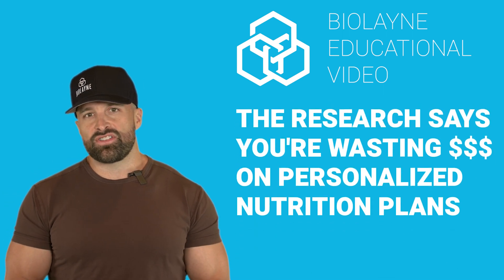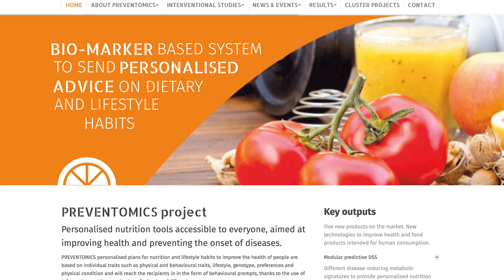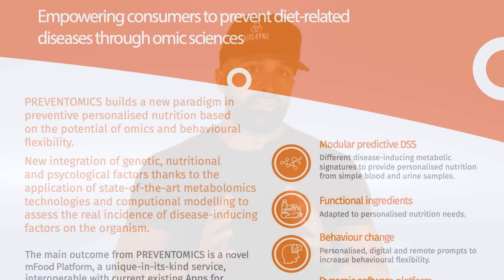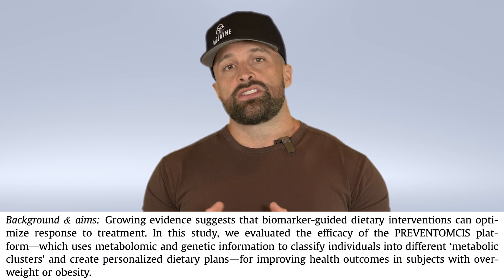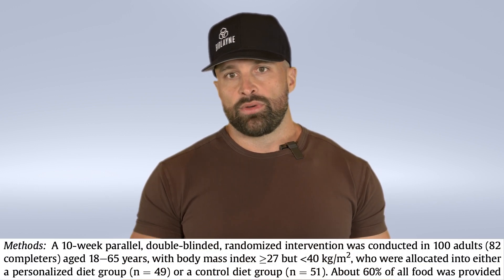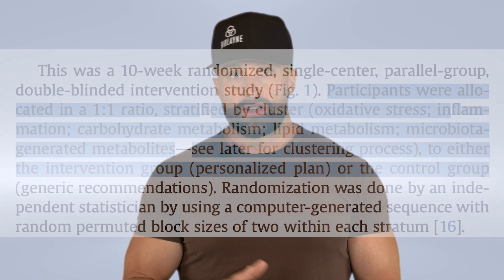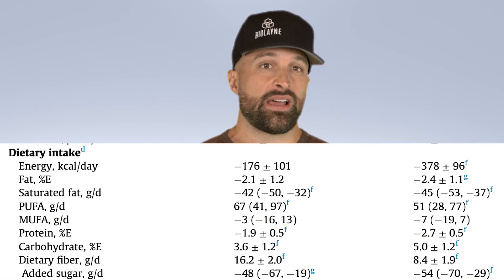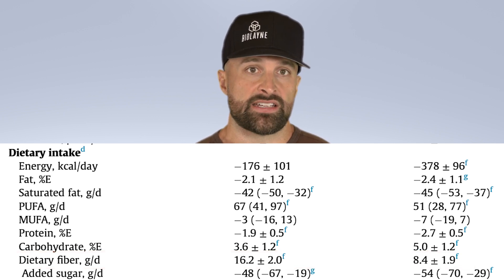Personalized Nutrition Plans Are NOT Supported By the Data | Educational Video | Biolayne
DATA over Feelings Snapback Hat

PMID: 35839545